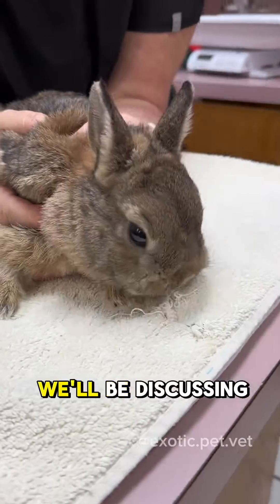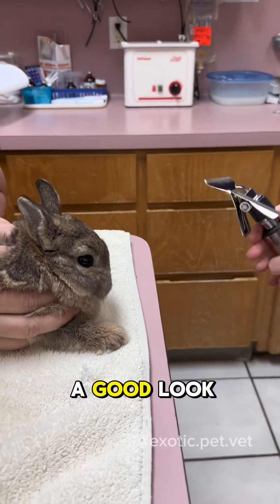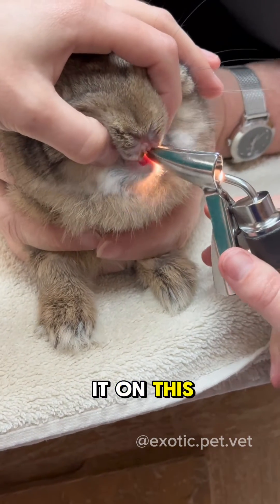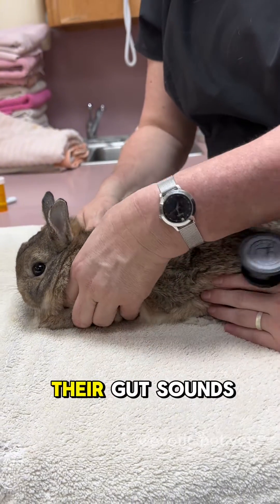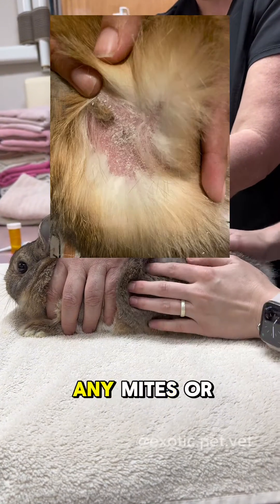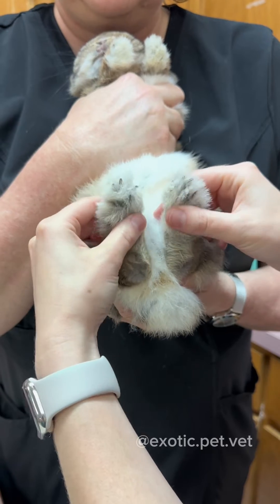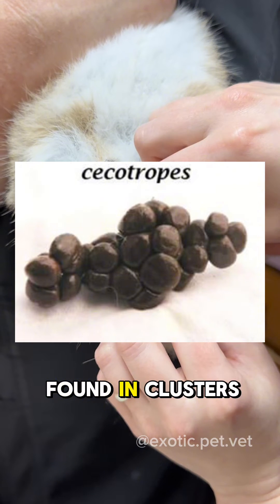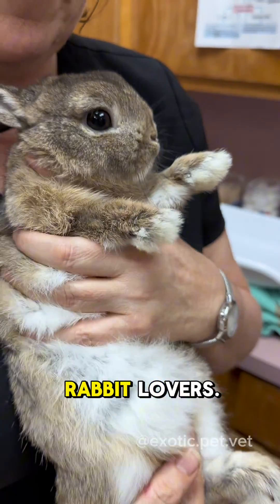How To Perform A Rabbit Physical Exam: Bunny Health Conditions To Look Out For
How To Perform A Rabbit Physical Exam 🐇

This video discusses how veterinarians perform a head-to-tail physical exam of rabbits, and health concerns to look out for.

Common diseases include infectious diseases such as mites and E. cuniculi, syndromes such as GI stasis, and abnormalities such as dental disease and bumblefoot.

Rabbits are extremely sensitive animals and knowing what signs to look out could save your rabbit’s life one day!